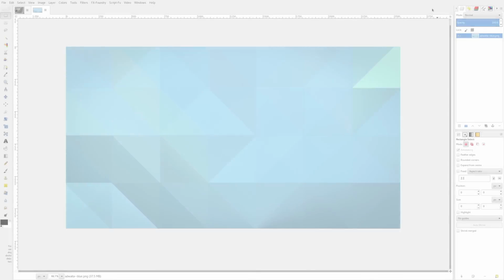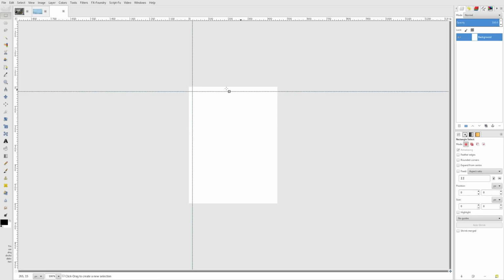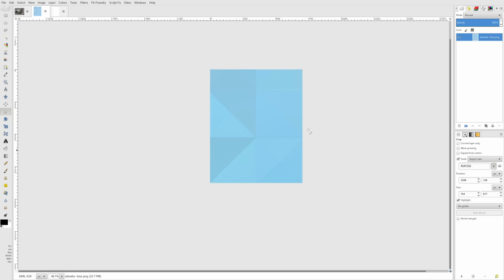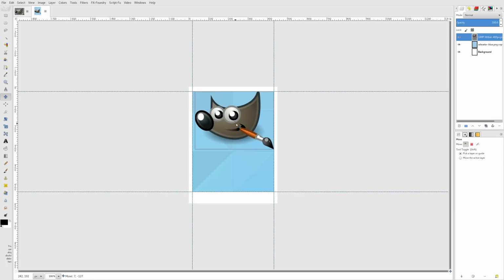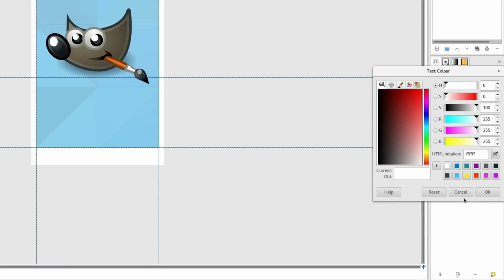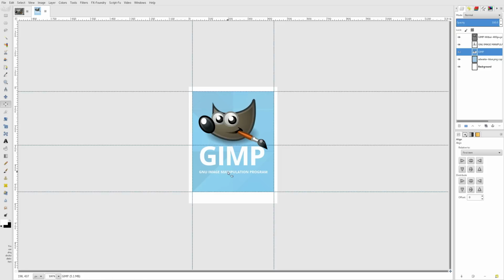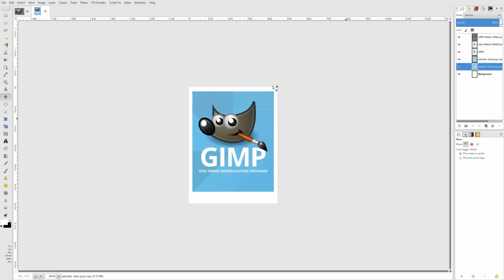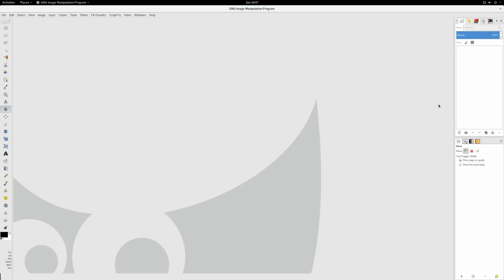Make a Custom GIMP Splash Screen | GIMP Tutorial #4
Learn how to make a custom GIMP splash screen using GIMP itself. This lesson is recommended for experienced GIMP users.